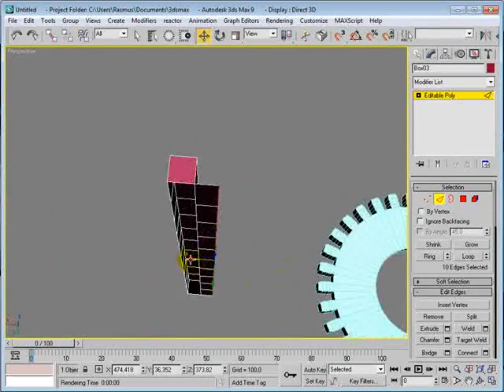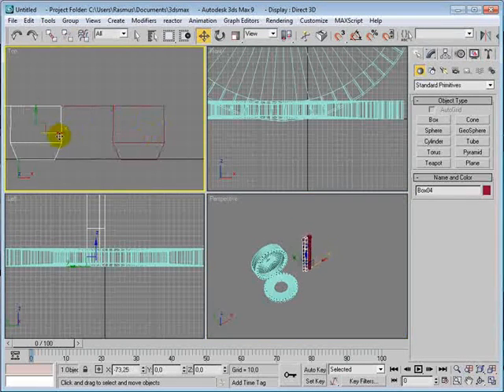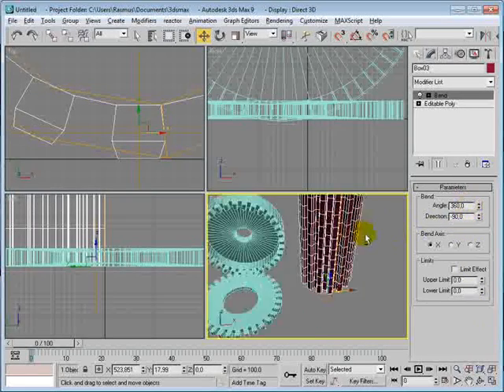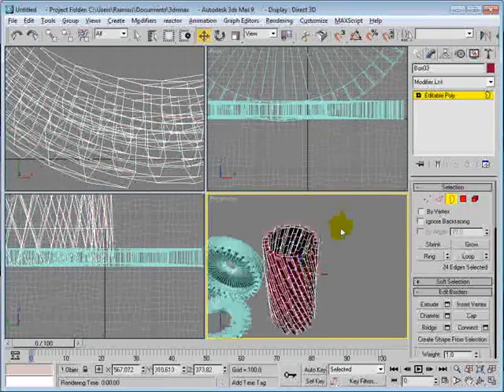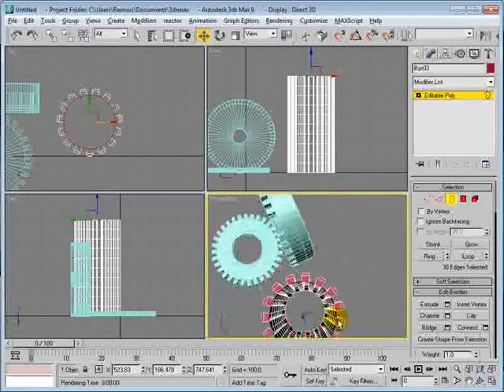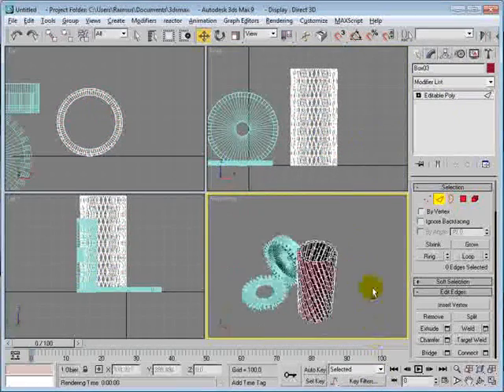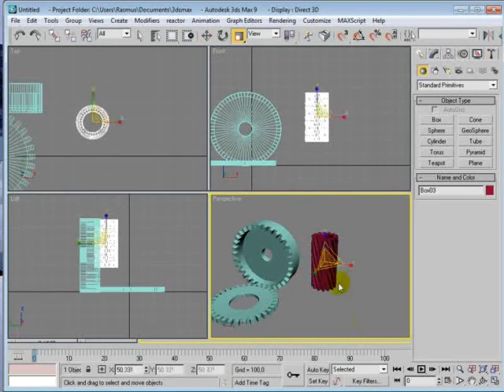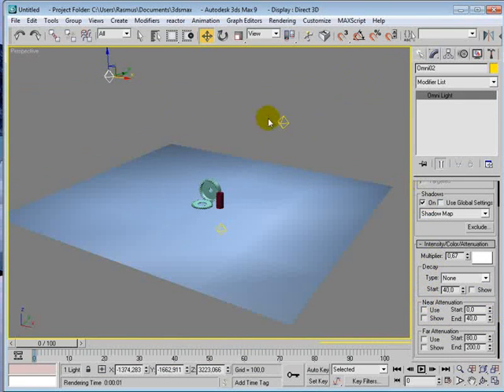3D Studio Max - Model Mechanical Gears - Part 3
This tutorial will show you how to make mechanical gears in various shapes.